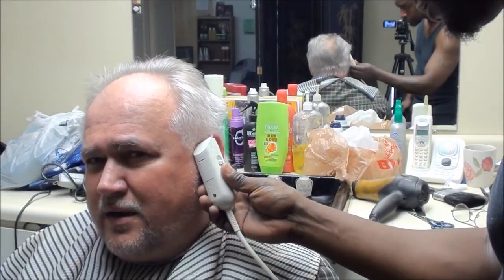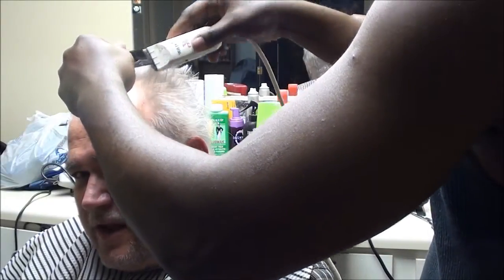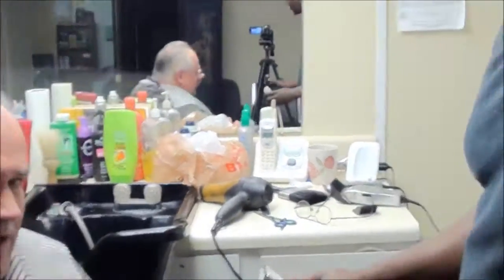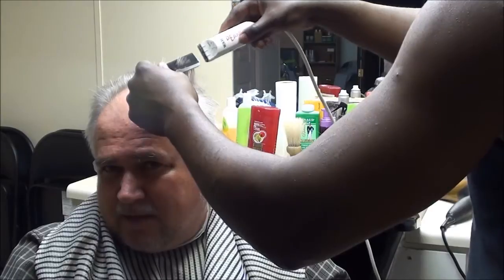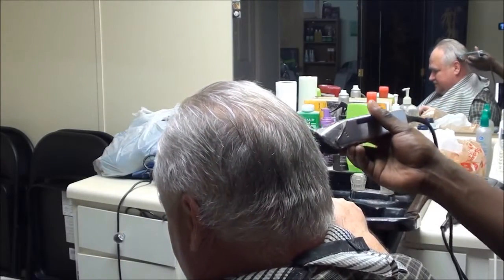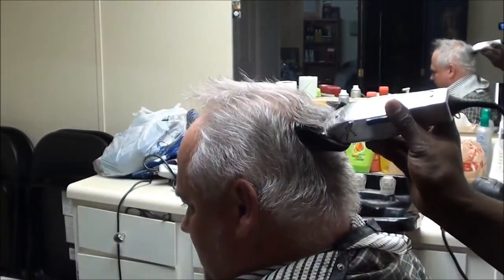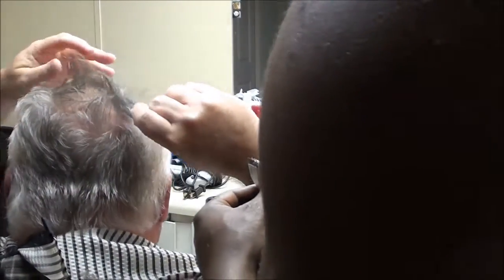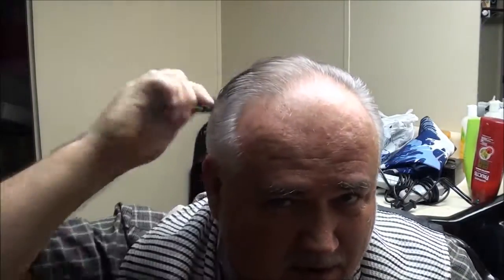MASTER BARBER GET'S HAIR CUT BY STUDENT BARBER.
HAIR CUT WITH GUARDS.